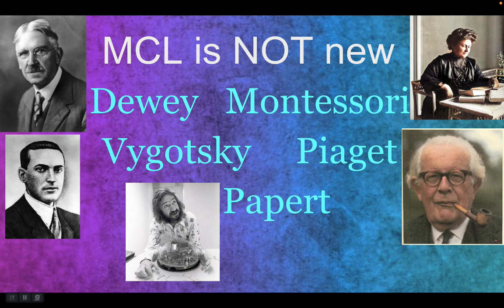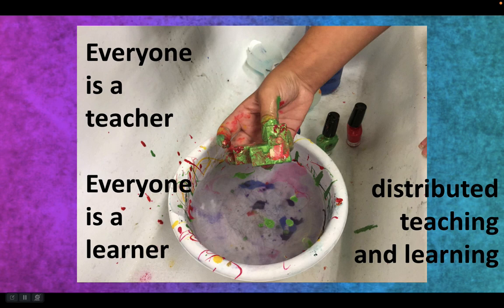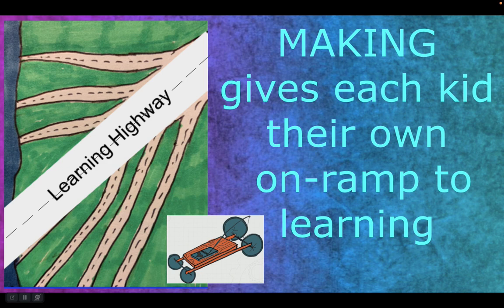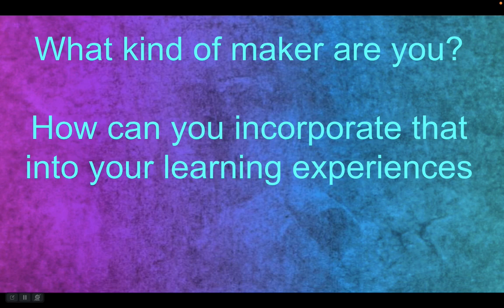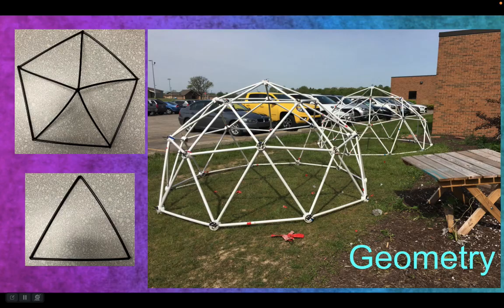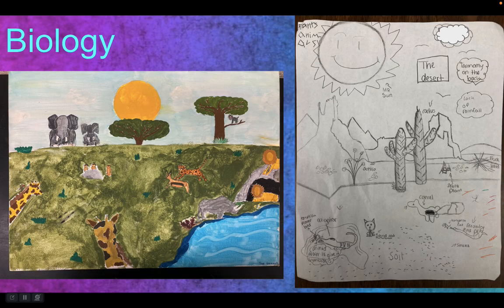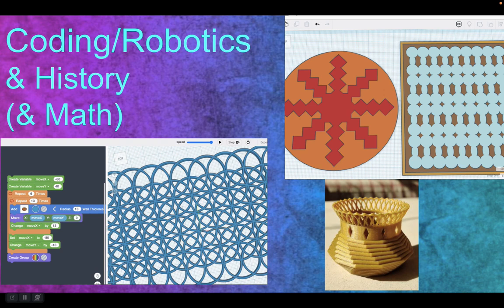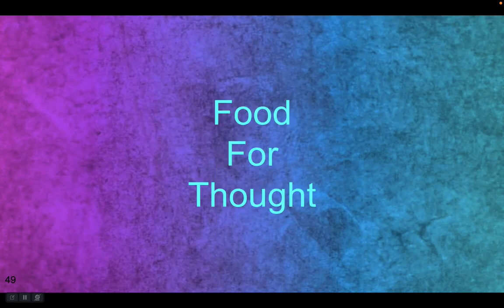2023MakerEd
description of MakerEd and some classroom examples